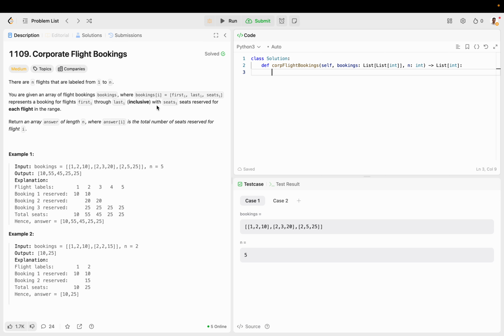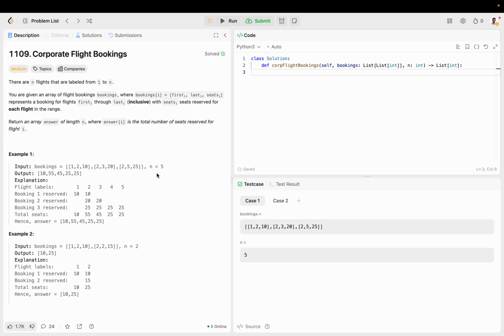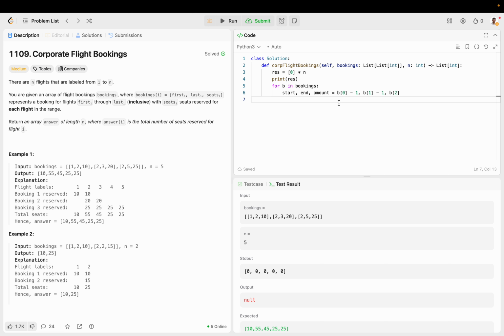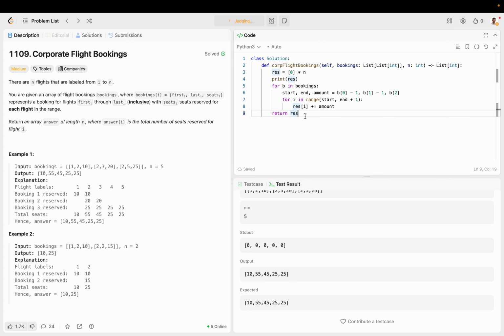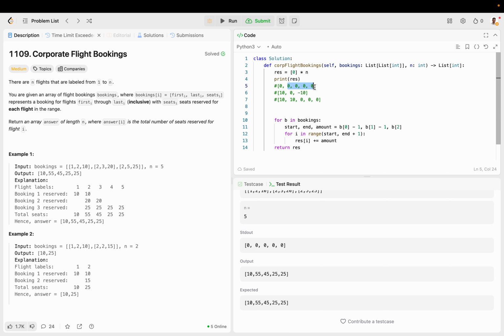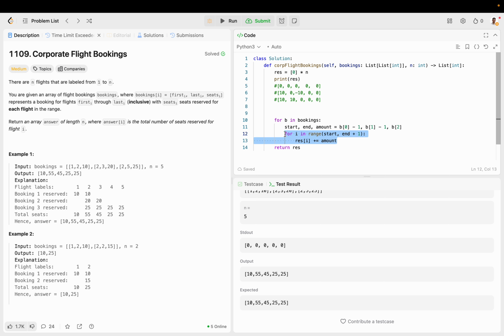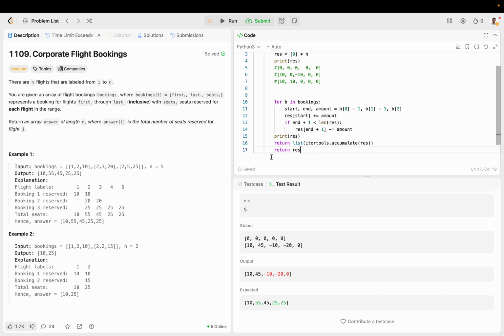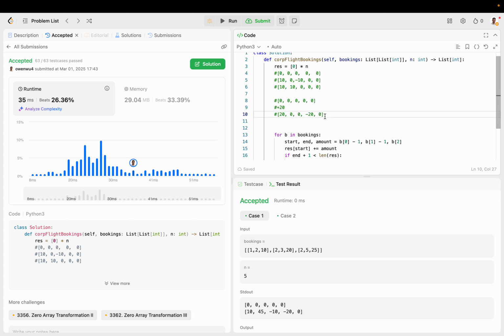Corporate Flight Bookings